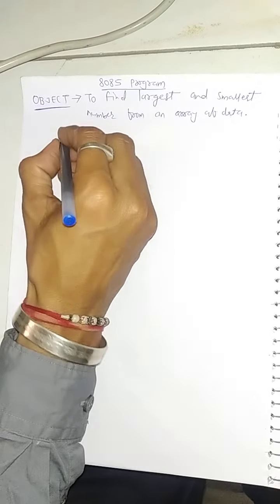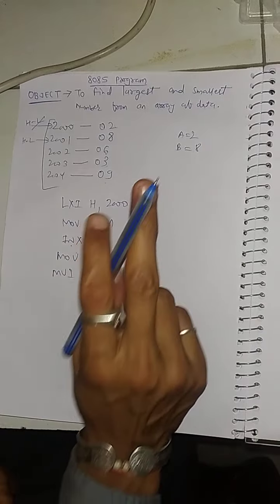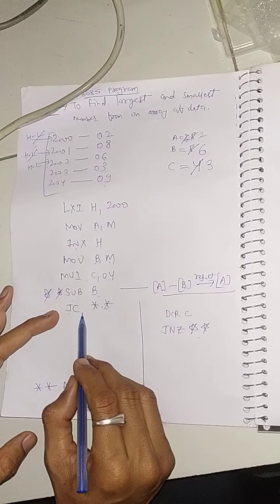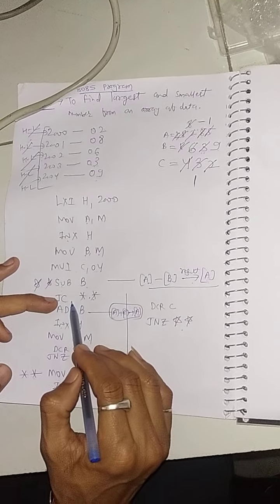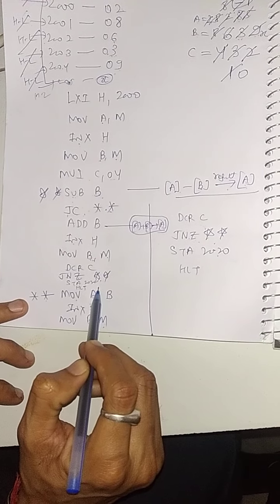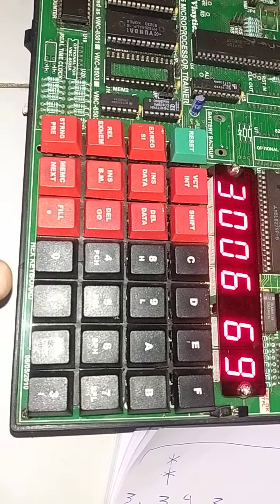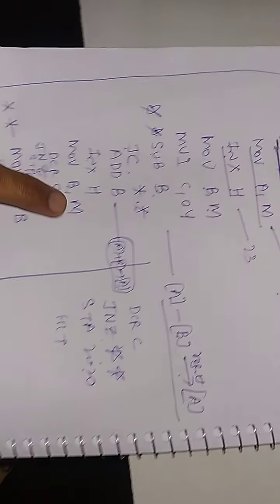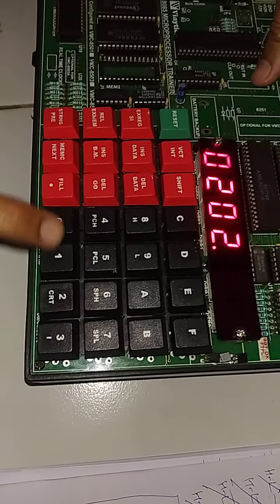Assembly language program of 8085 microprocessor to find largest number-Faculty-Rakesh Jain (sgvu)